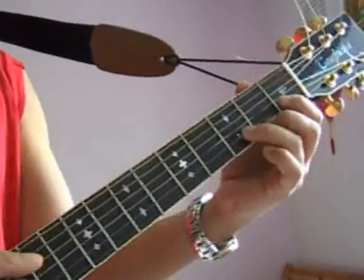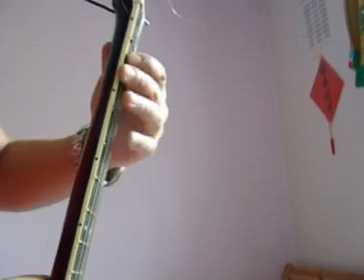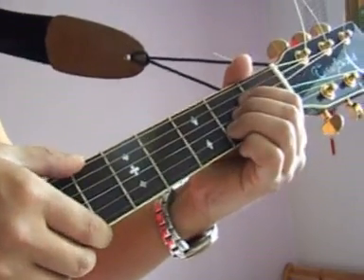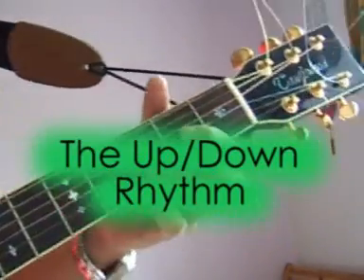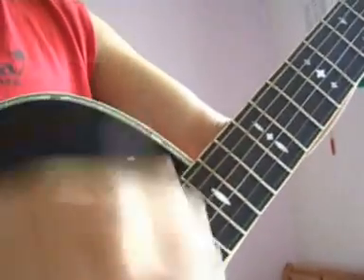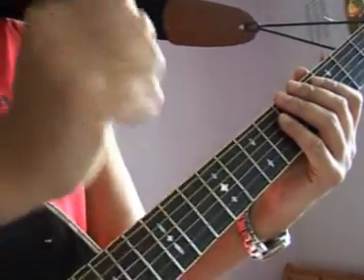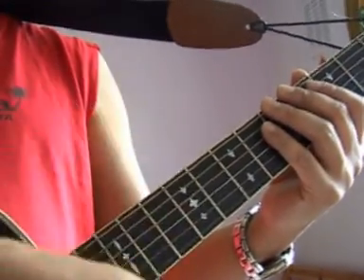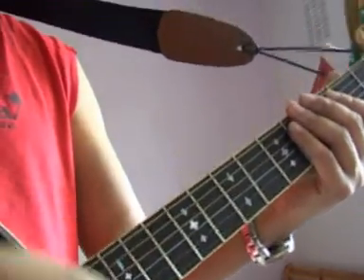Boot Camp Week 1 Day 1b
Day 1 continued...
This is a guitar boot camp for beginners that concentrates on chords and rhythm.  Chord Manual and Practice Regime available at: